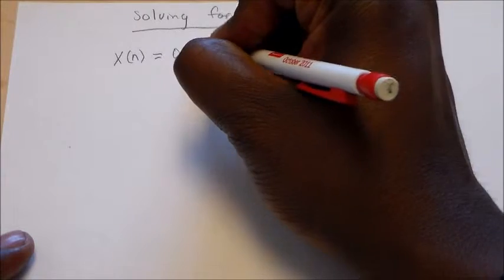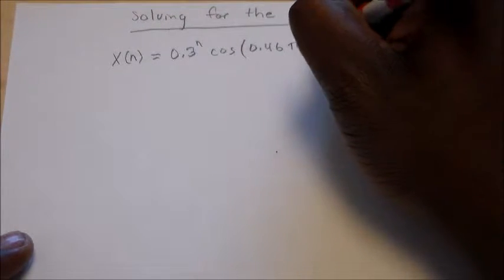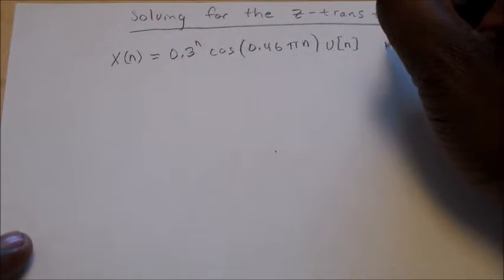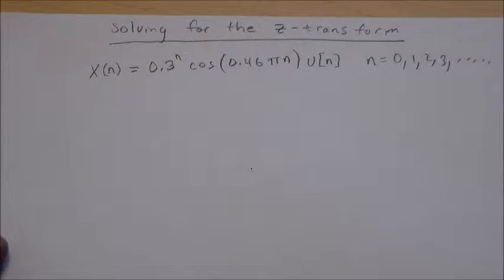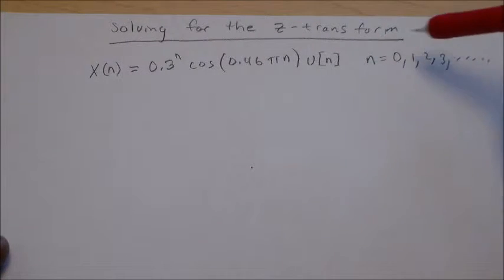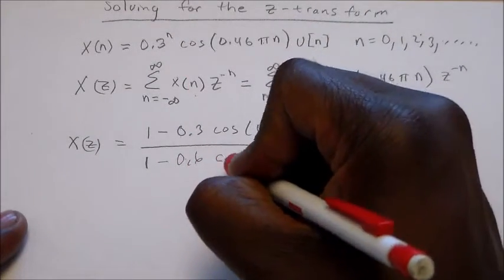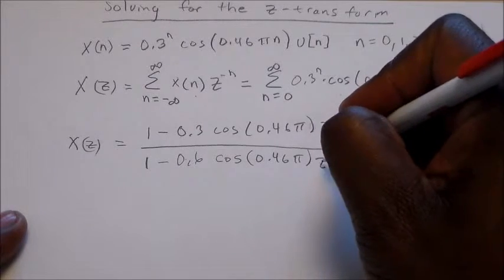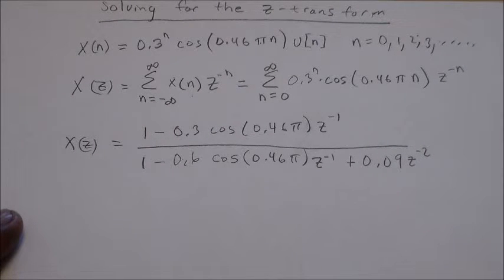Z Transform Part (Part 2 of 2)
In this video I perform a z transform on a sinusoidal signal.